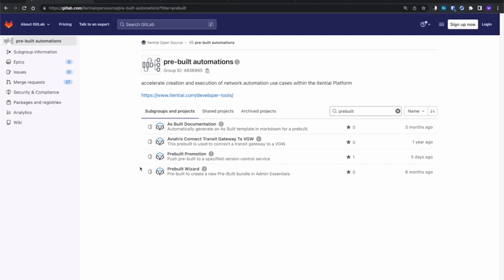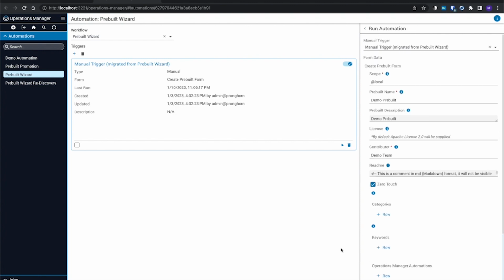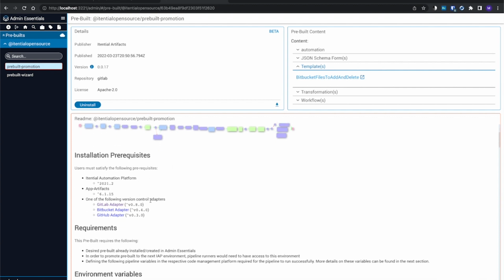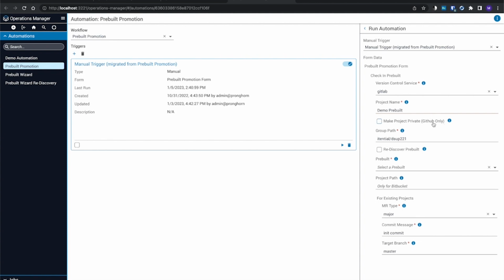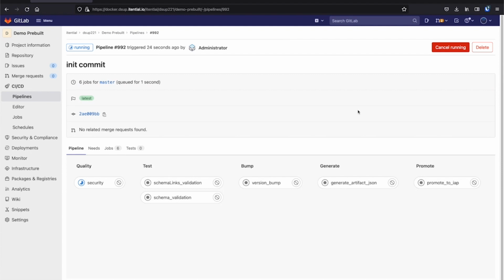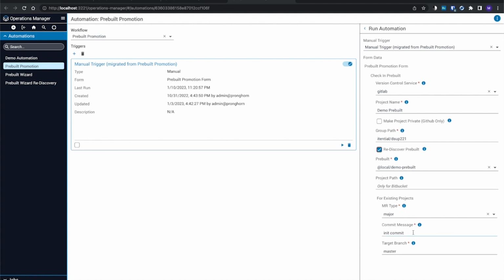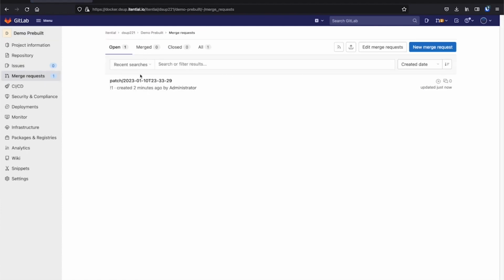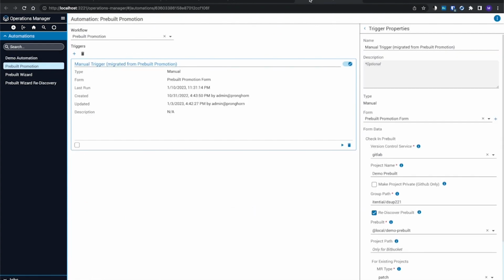CI/CD Versioning & Promotion with Itential Pre-Built Automations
With Itential’s comprehensive Pre-Built collection and easy integration with CI/CD pipelines, you can easily build and version your own pre-builts and build automations faster that work with your infrastructure more effectively.

Itential’s Pre-Built Automation capabilities enable users to easily create updated versions of automations that are promoted and deployed using a CI/CD pipeline.

Using the Pre-Built Wizard, practitioners can use a development environment to package an updated network automation into a new Pre-Built bundle. Using Pre-Built Promotion, the updated bundle can be pushed to a version control service with scripts to deploy the automation into a staging environment.

In this demo, see step-by-step how to:
• Install and run a Pre-Built Automation from Itential’s open-source Pre-Built Library.
• Create a new Pre-Built bundle from an updated network automation on a development server.
• Promote the Pre-Built Automation and push it to a version control service to be used in a CI/CD pipeline.
• Update versioning and control merging when making changes to updated Pre-Built automations.

Chapters
00:00 Introduction & Overview of Demo
00:45 Overview of Automation Components
01:25 Overview of Pre-Built Wizard
02:32 Build a Pre-Built Automation Bundle with Pre-Built Wizard
04:13 Access Your New Pre-Built via Admin Essentials
04:46 Overview & Requirements of Pre-Built Promotion
07:04 Open & Run Automation for Pre-Built Promotion
09:13 Observe & Validate New CI/CD Pipeline in Progress
10:40 Observe & Validate New Pre-Built in Target IAP Server
12:06 Update Pre-Builts with Pre-Built Promotion Rediscovery
14:37 Merge Requests in Pre-Built Project Repo
16:42 Summary of Pre-Built Promotion Life Cycle